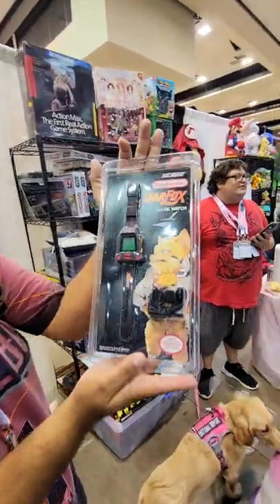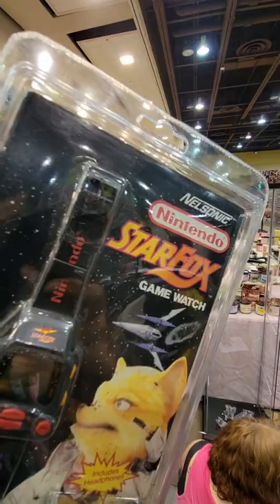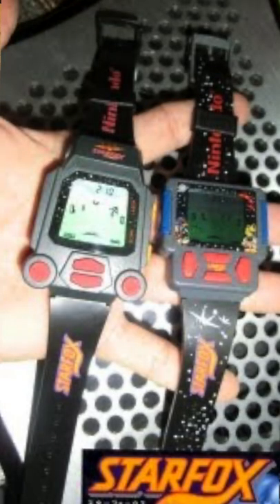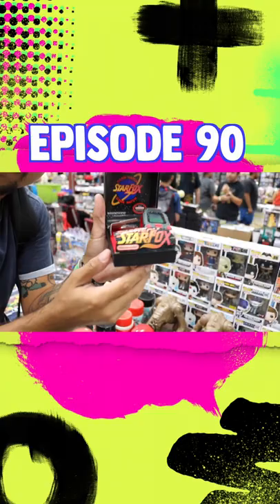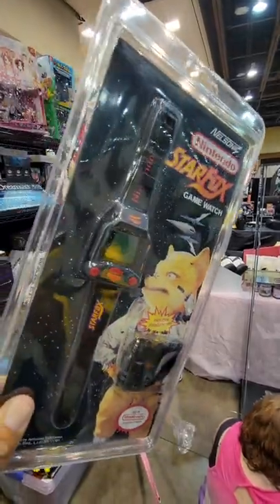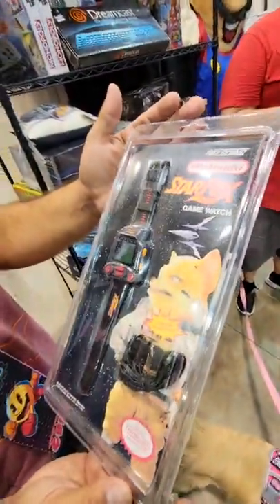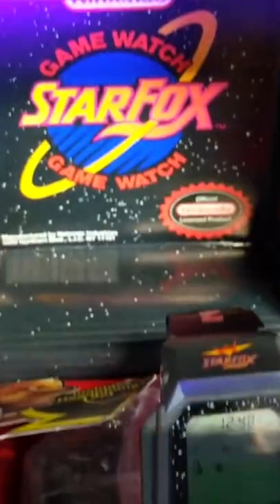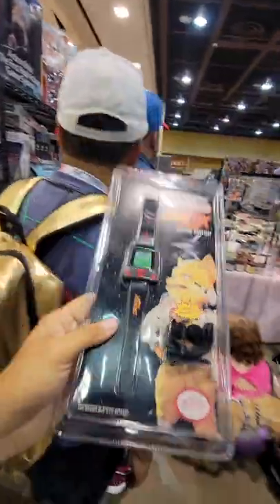You never played this game like this...